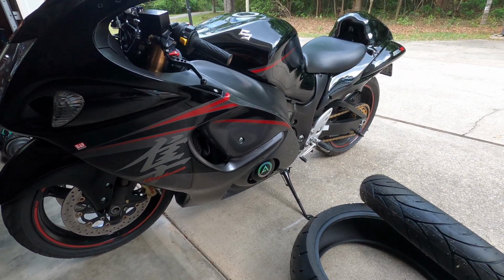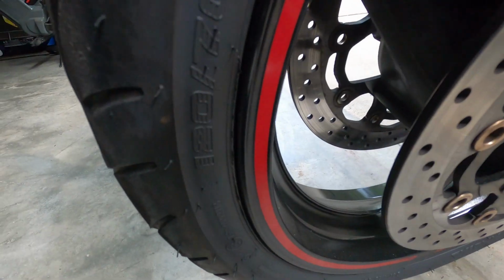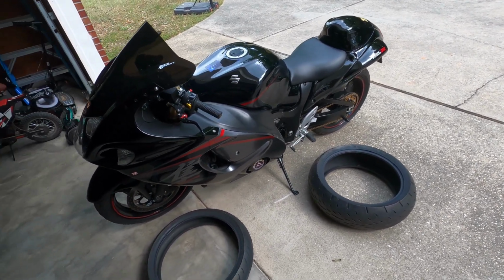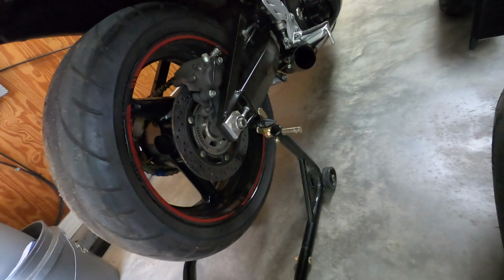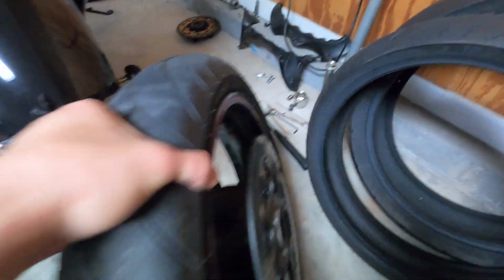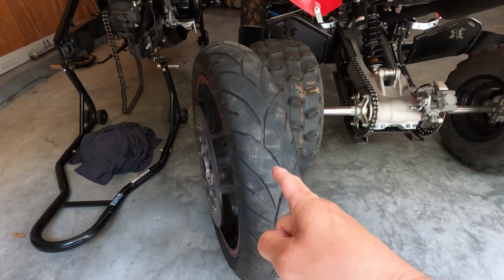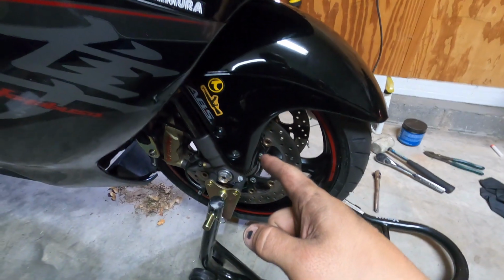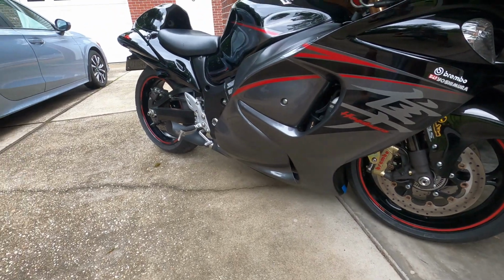Transforming My Hayabusa’s Grip! Radical Tire Combo for MAX Performance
In this video, I’m ditching my old rubber for a game-changing performance tire setup that’s about to redefine how my Suzuki Hayabusa rides! Let’s keep it real—tire changes on sport-bikes are a PAIN. Even though I’ve done it myself before, this time I handed it off to the pros. 🔧

What’s New:
✅ Front Tire: Swapped to a LOWER PROFILE (e.g., 120/60ZR17) for razor-sharp turn-in and quicker steering response.
✅ Rear Tire: Downsized to a LESS WIDE (e.g., 190/50ZR17) to shed weight, boost agility, and optimize contact patch for hard acceleration.

💡 Why this combo? I’m chasing track-inspired handling without sacrificing street stability—and the difference is UNREAL.